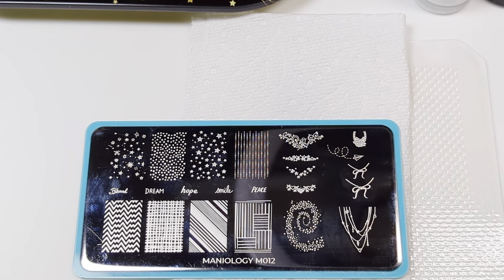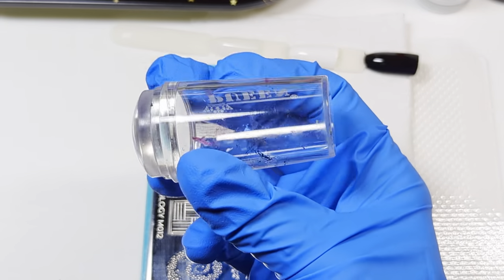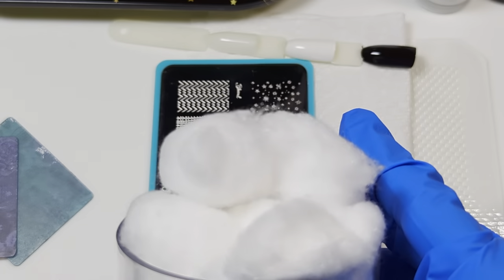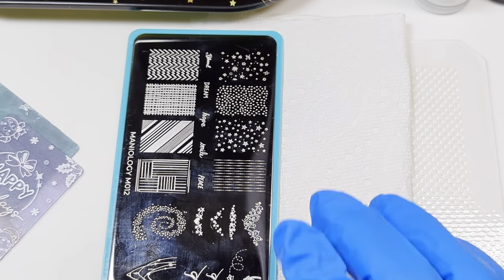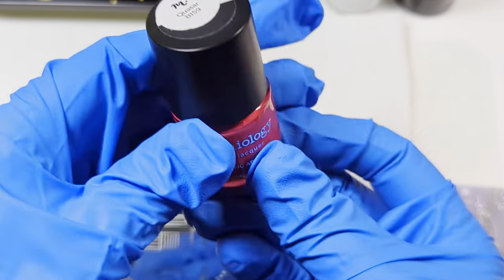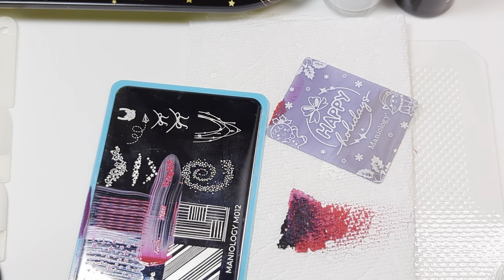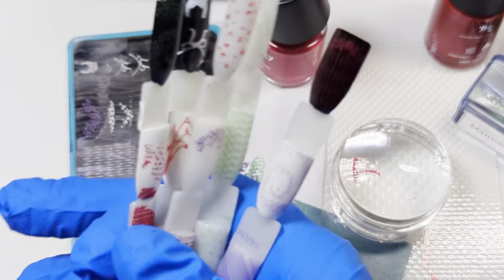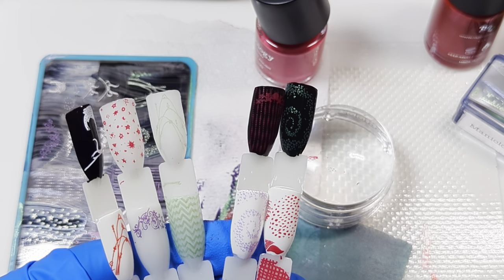Nail Stamping Scraping and Pickup Tips using Maniology Products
Demonstrating tips and tricks for scraping and picking up stamping polish.